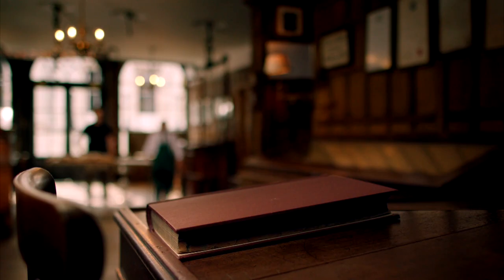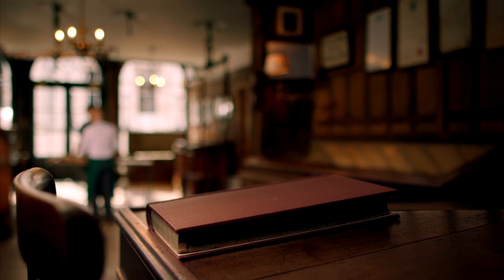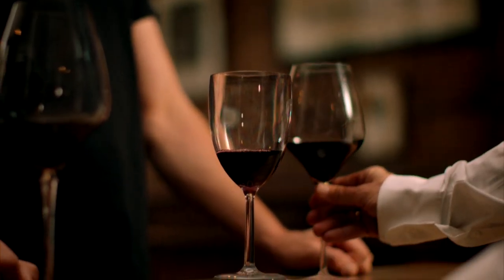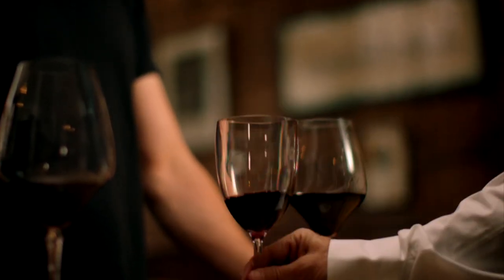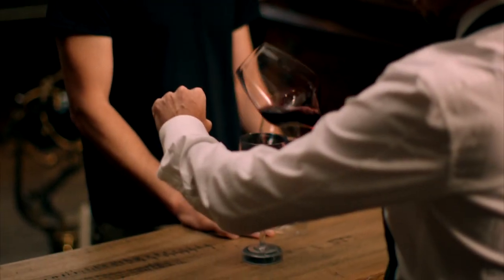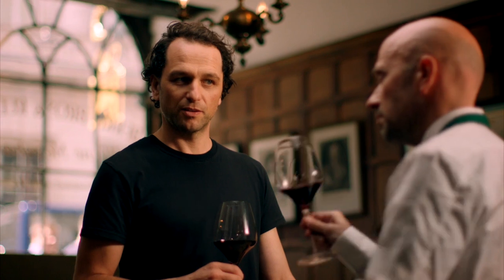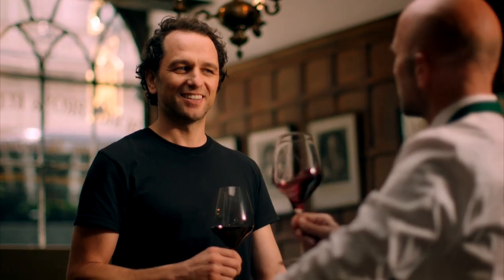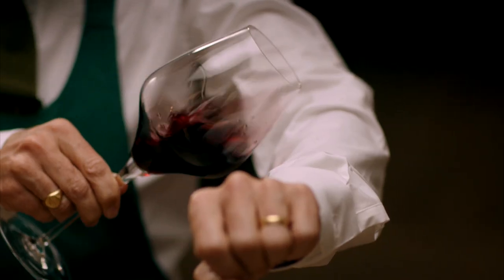Anti-Mess Wine Gadgets - Matthew Rhys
Matthew Rhys heads to Berry Bros in London to find out about the latest wine gadgets from Joe Fattorini, in this episode he learns about the best anti-mess gadgets for wine!